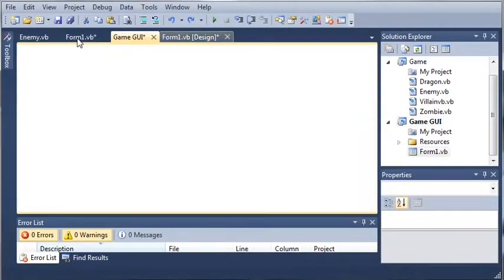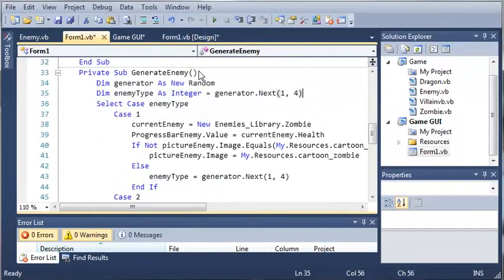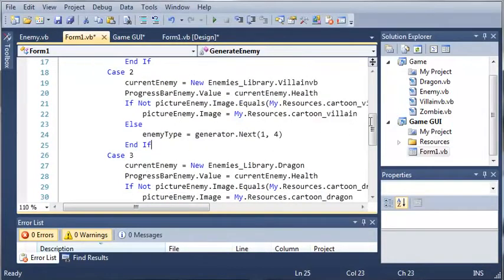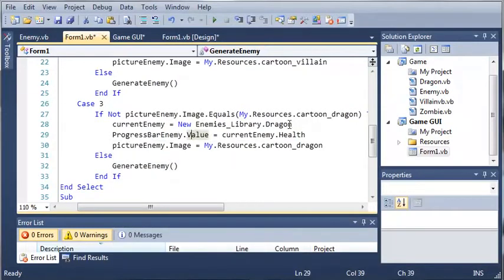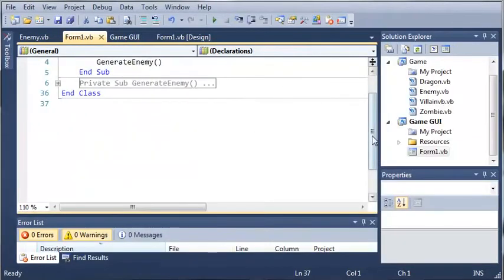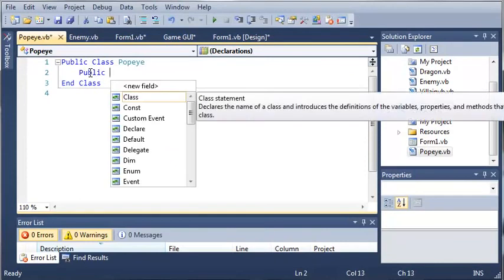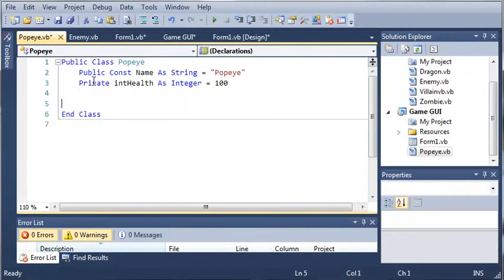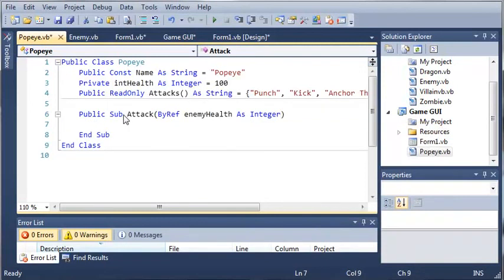Visual Basic Tutorial 150 Game Part 6 Cleaning Up The Enemy Generator 476 X 854